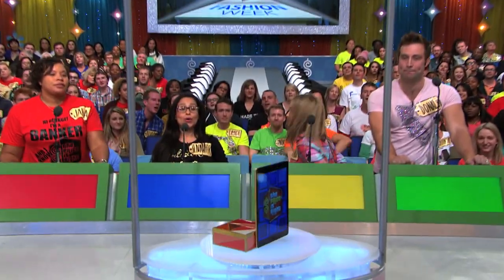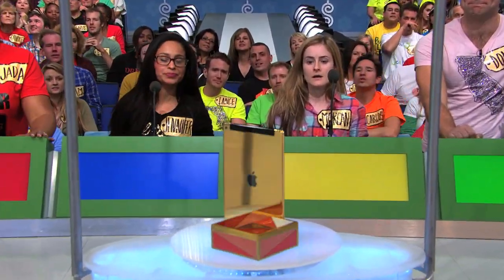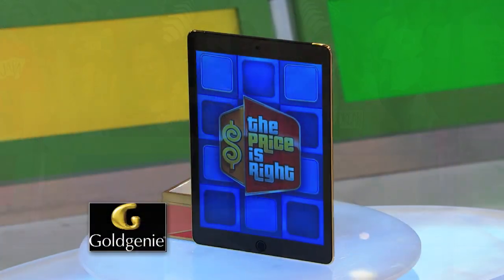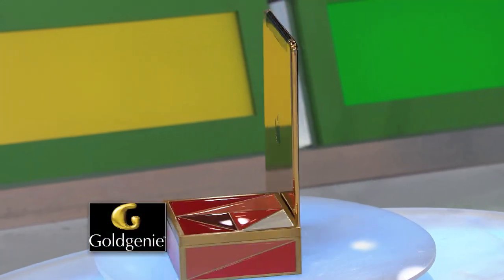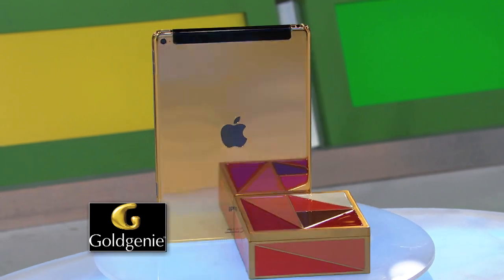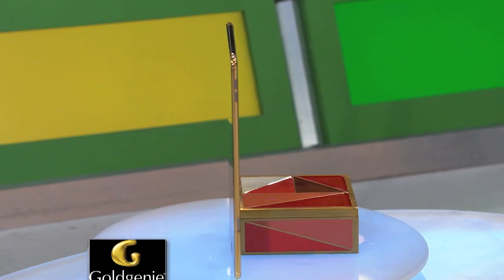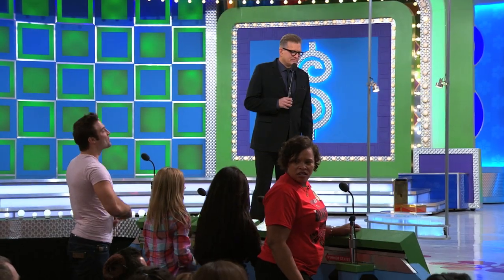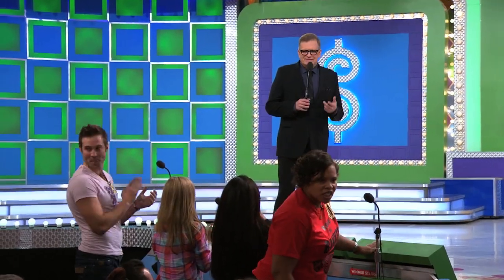Goldgenie 24k Gold iPad Air 2 Won on The Price is Right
More information on our 24k Gold iPad Air 2 may be found

Goldgenie are proud to have presented their beautiful 24k Gold customised iPad Air 2 on top American Gameshow "The Price is Right"  Watched by millions in the U.S.A. and franchised to countries for their own versions all over the world, The Price Is Right has aired over 8,000 episodes since its debut in 1972 and is one of the longest-running network series in United States television history. In a 2007 article, TV Guide named The Price Is Right the "greatest game show of all time."

Goldgenie's iPad Air 2 is meticulously embellished in lustrous 24k Gold and made for a spectacular prize on the gameshow; a prize that is not only beautiful but is also practical and Goldgenie wish the winner well every enjoyment with it.